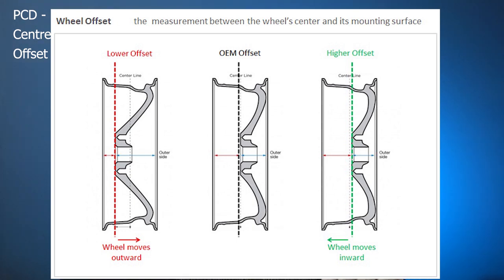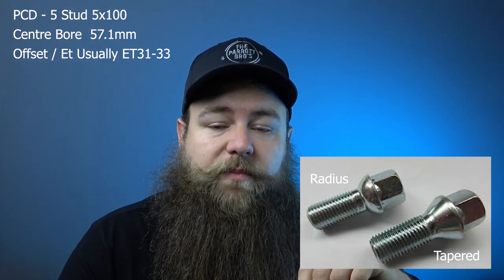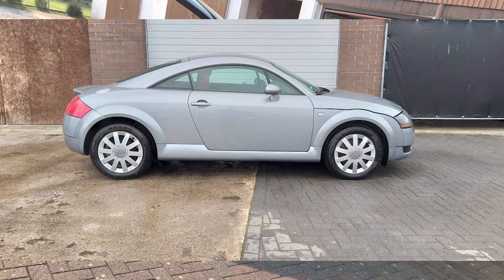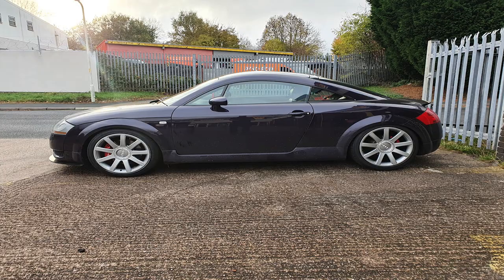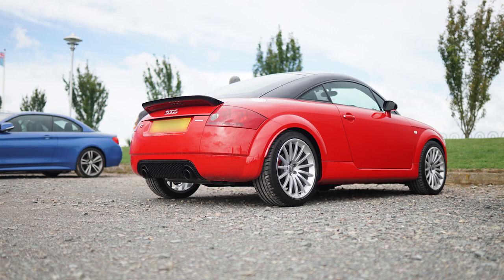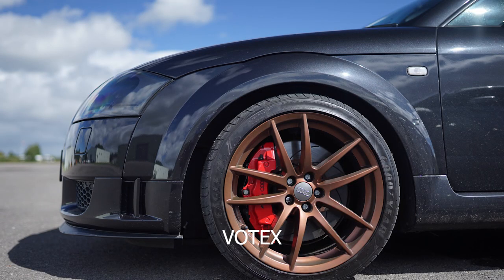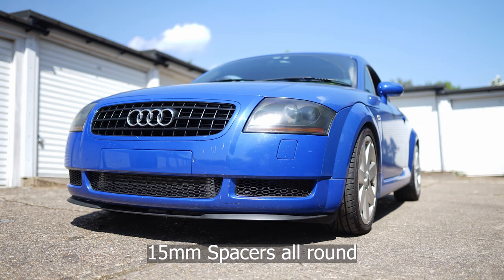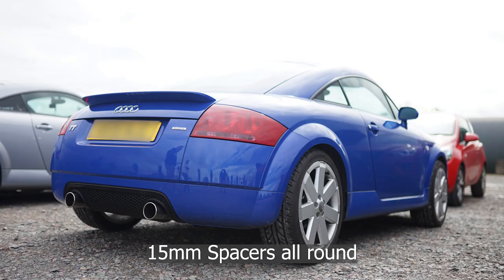Alloy Wheels What You Need To Know For Audi TT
Thinking of changing your wheels, whether its an audi tt mk1 or not this video covers the important things you need to consider when wanting to change your wheels.

0:00 Start
1:00 Wheel Specs & what they mean
3:15 Oem Factory Mk1 TT Alloy options
6:00 Votex & ABT Wheels
6:35 Things to check when buying aftermarket wheels
8:50 Website to check fitment variants ( willtheyfit)
10:30 Stock wheels Vs Aftermarket
11:15 How to use Will They Fit
14:00 Conclusion

Things to consider are

ET - Ususally stock ET  31-33 Wheel Offset measured in Millimetres
Pcd - Stud pattern - 5x100 for Audi tt Mk1
Centre Bore - 57.1 - Hub spigot size for locating wheel onto car

Website for comparing if they will fit and what changes it makes to the car

Website for checking all cars - Pcd / Offset / Stud size / width etc